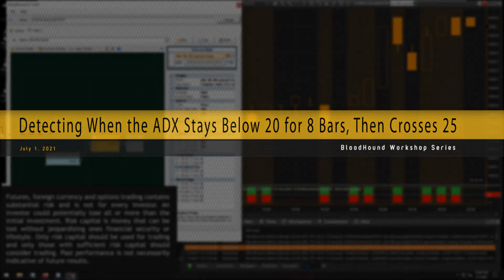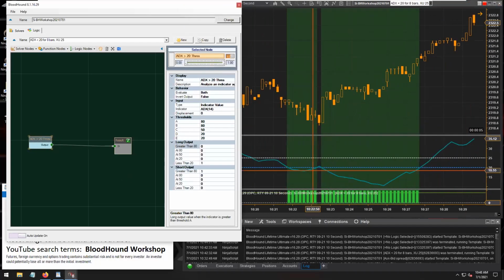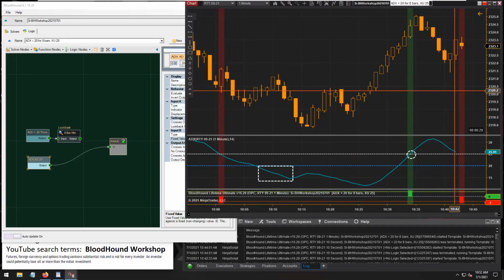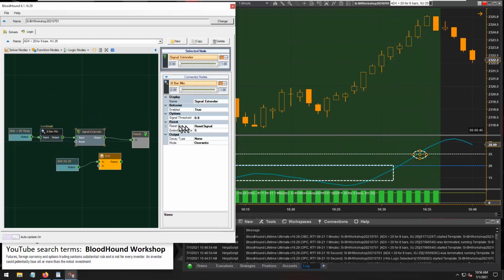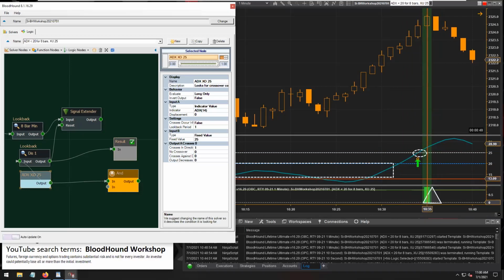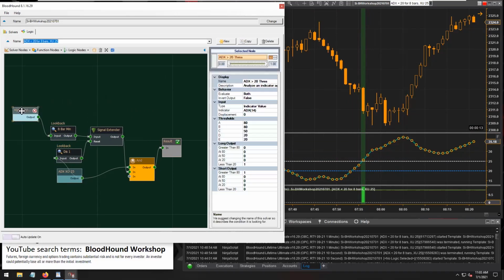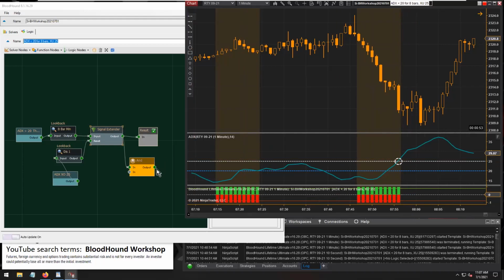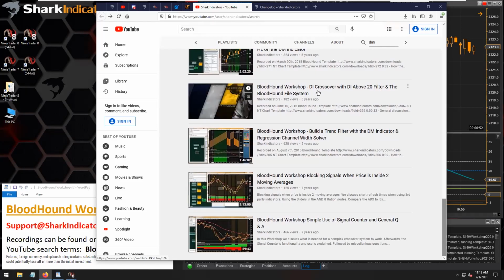BloodHound - Detecting When the ADX Stays Below 20 for 8 Bars, Then Crosses 25 - for NinjaTrader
This topic shows how to identify when the ADX remains in consolidation territory for at least 8 bars before it crosses above 25 level.  Because the ADX is non-directional, a long and short signal is generated when these conditions occur.  Other directional conditions would need to be added to create a directional signal.